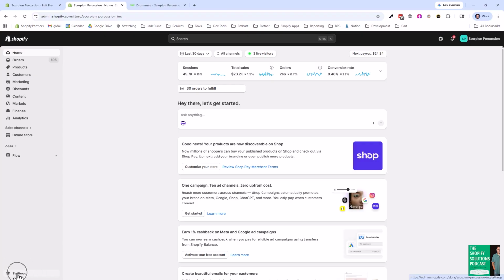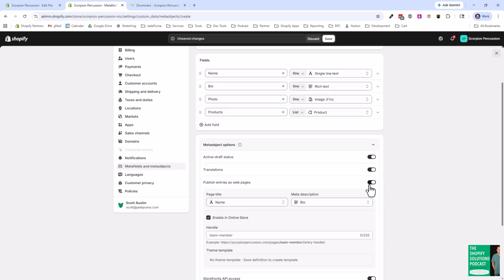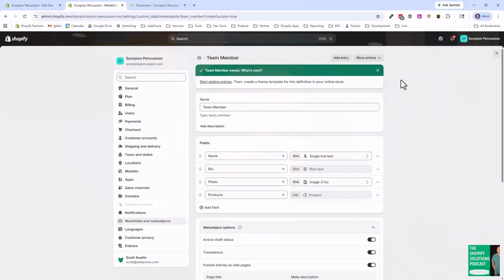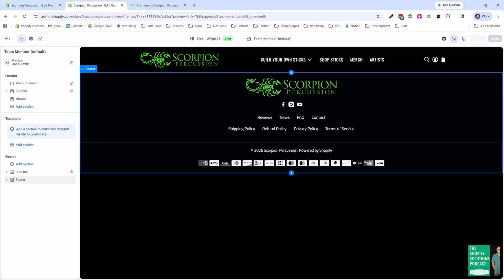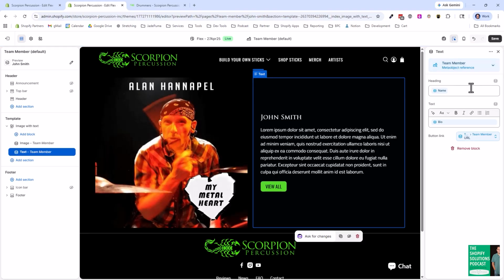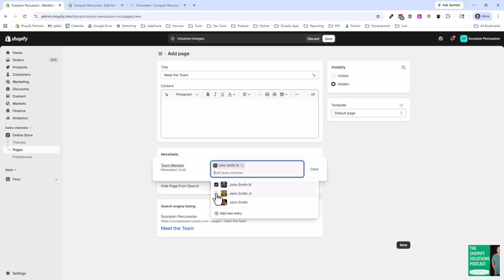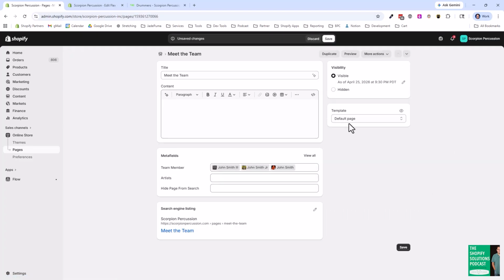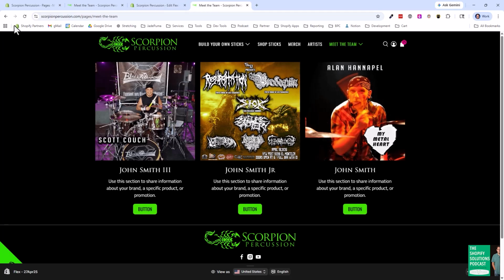Episode 184 - Metaobject Pages: Building Custom, Dynamic Web Pages in Shopify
4/29/26

Episode Summary

This episode explains how to build scalable, dynamic web pages without coding, duplicating templates, or using third-party apps.

The Core Concept: While metafields add single data points to existing products, metaobjects are standalone data structures (e.g., an "Artist Profile" with a name, bio, and photo). By enabling Metaobject Pages, you design just one theme template, and Shopify automatically generates a unique web page for every new entry you create.

Best Use Cases: Perfect for structured, repeatable content like recipes, brand ambassador profiles, designer bios, or store locations.

When to Avoid: Don't use them for simple product add-ons, constantly changing content, or storing large raw files like PDFs.

How it Works: Define the metaobject in the Shopify admin, enable the "web pages" feature, add your content entries, and use "Dynamic Sources" in the Theme Editor to map your data to standard page sections.

Launch Tips: Before going live, ensure entries are set to "Active," manually map your SEO titles and descriptions, and verify the new URLs are in your sitemap.

Show Links

Transcript